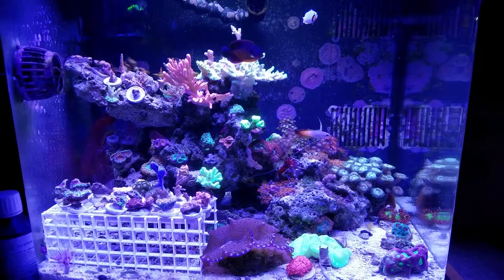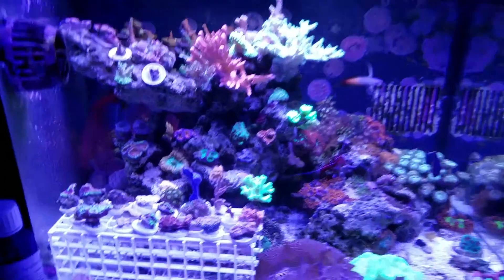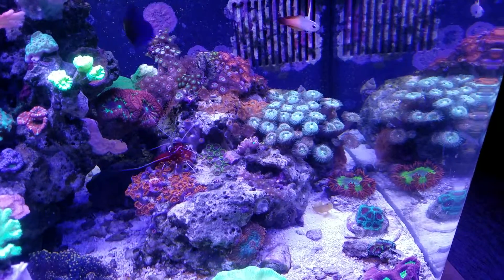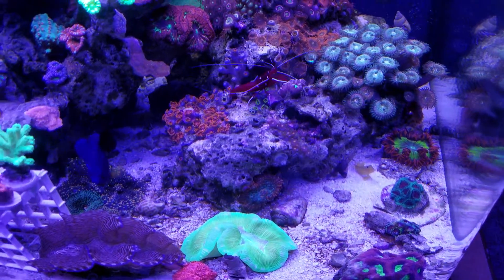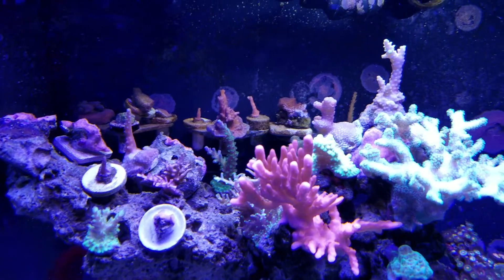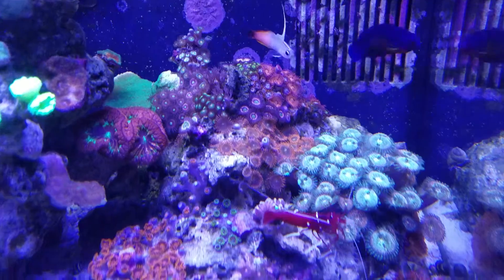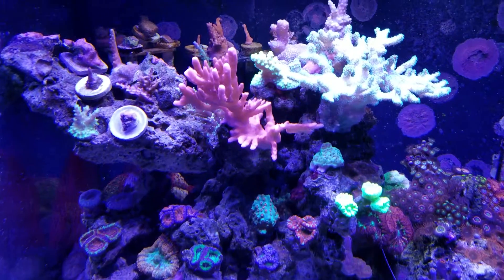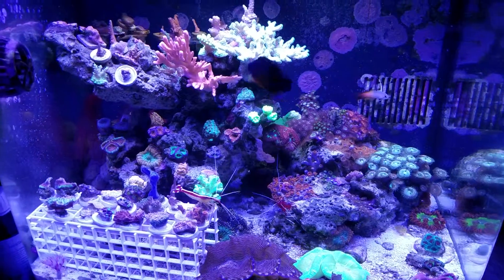Rico's Reef 2000 sub contest